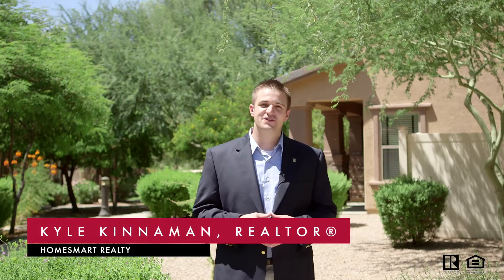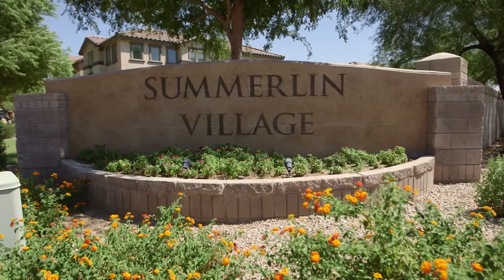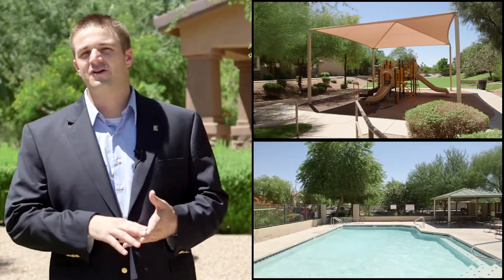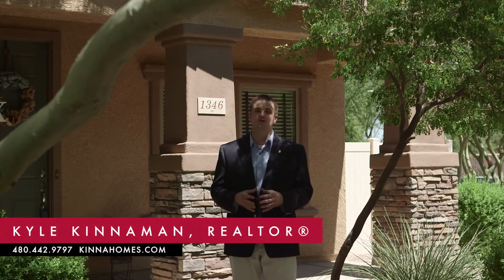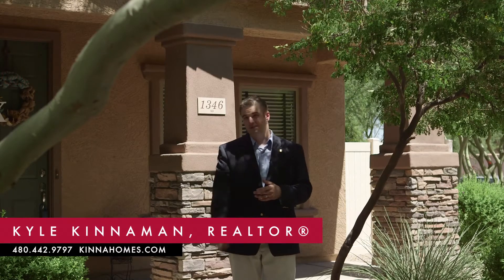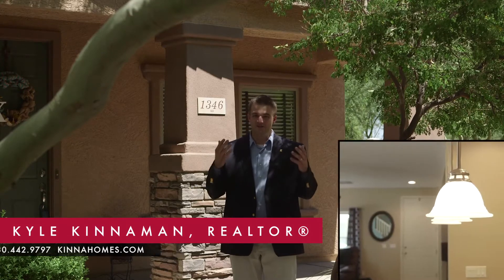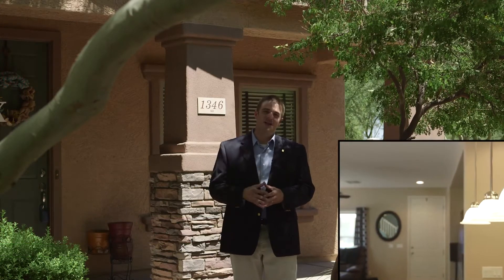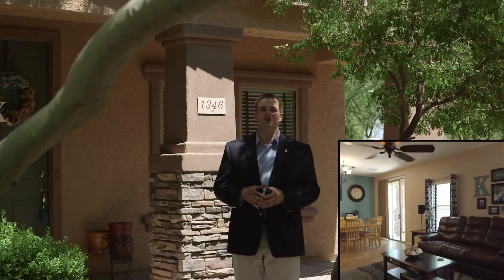1346 S Salem Mesa AZ | SUMMERLIN VILLAGE HOMES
HUB Media Company (HMC) is relatively new to Phoenix but we are certainly not new to creating quality video productions. Founded by Stephen Garner, a well known title insurance veteran, Stephen has been creating breath taking real estate videos for his clients since 2008.

While virtual tours and slide shows set to movement (Ken Burns) have been around for what seems forever, the concept of the real estate agent playing a central role in the video is a new one. Stephen has been directing his clients on video to help them build their own personal brands in the eyes of the consumer when they are most interested in what the agent has to say.

HMC is a full service video production and post production company, providing quality real estate and restaurant video productions. Located in Phoenix Arizona, HMC serves the entire Phoenix metro area. Our pre production services include scripting and copyrighting. Post production services services include Final Cut Pro, Apple Motion, Photoshop, Screenflow

We create stunning real estate and restaurant productions utilizing Canon Mark III DSLR's and Canon C100 digital video cameras. Our goal at HMCis to create quality, engaging video productions at an affordable price. How can we help you?